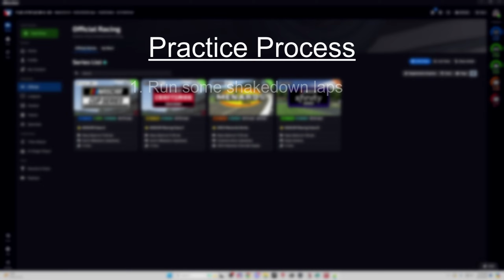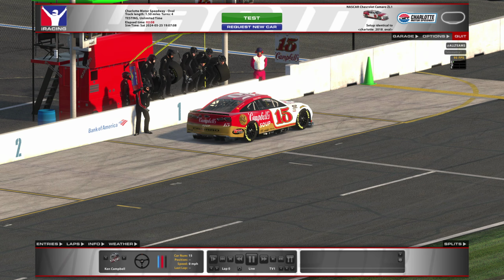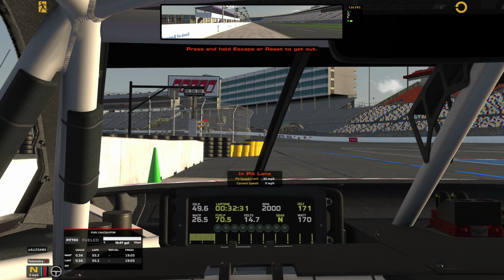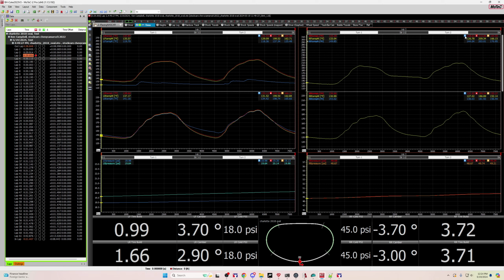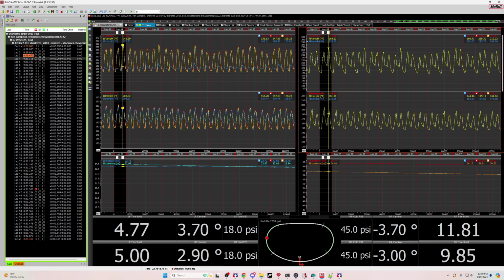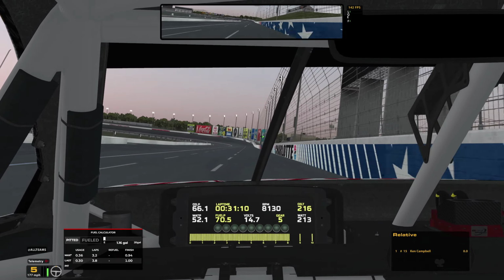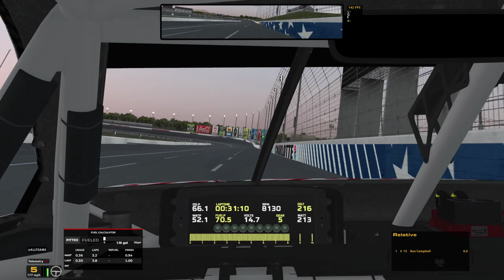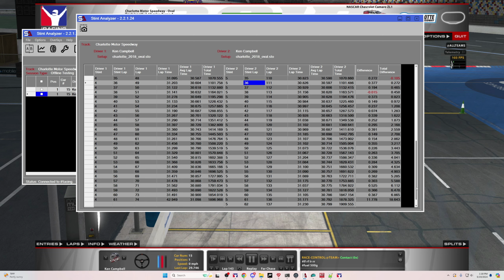How do I... Practice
In this fourth and final installment of the "How Do I..." series I go over how I practice for upcoming races. Hopefully you find something in here useful so that you can incorporate it into your practice schedule to improve your lap times and results.